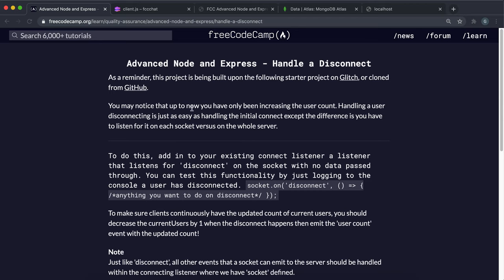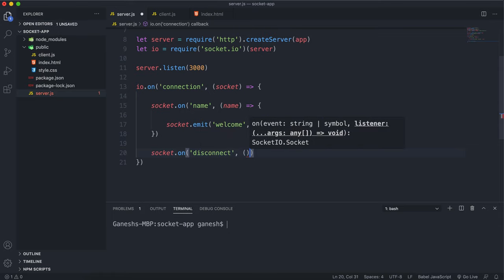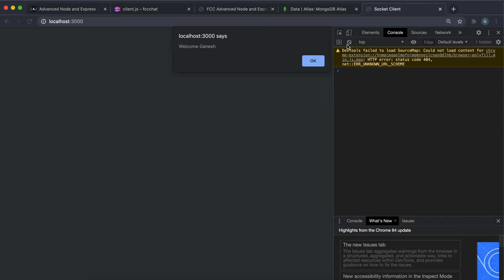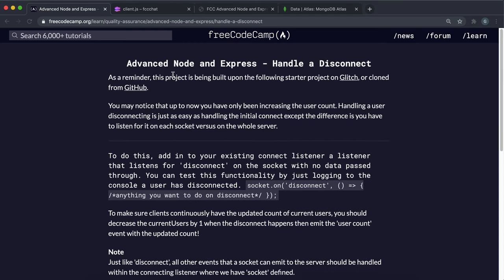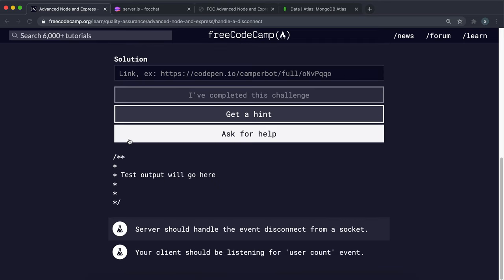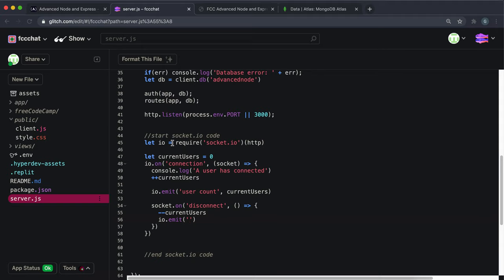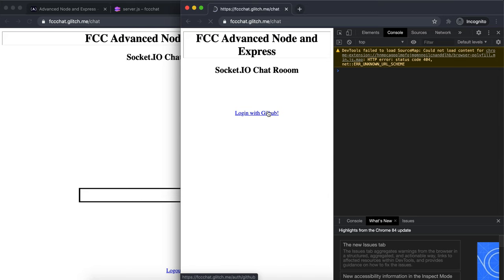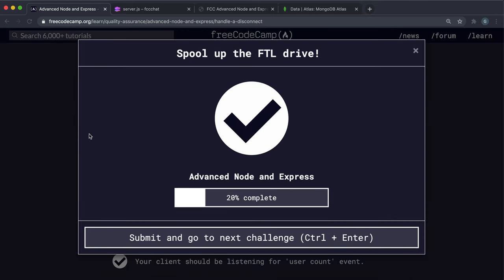19 - Handle a Disconnect - Advanced Node and Express - freeCodeCamp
When disconnecting, the socket client emits a final 'disconnect' event. The server can listen for this, to know when a client has disconnected.

00:00 - Introduction
00:14 - Listening for 'disconnect' event
Event 'disconnect'
Fired upon disconnection.
01:18 - Challenge Solution